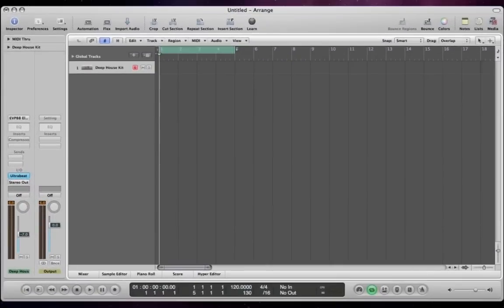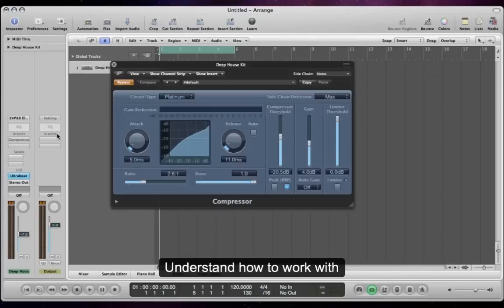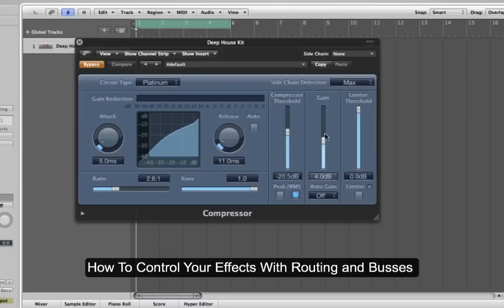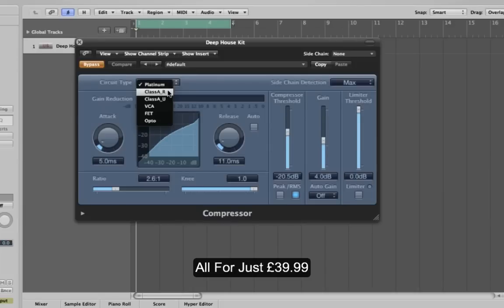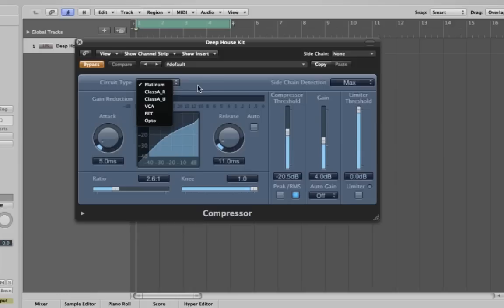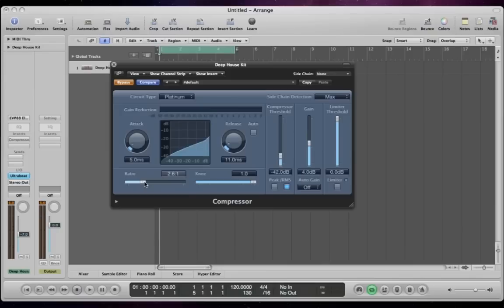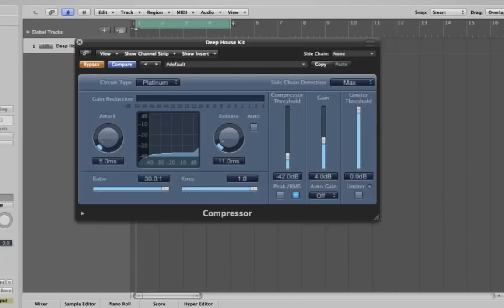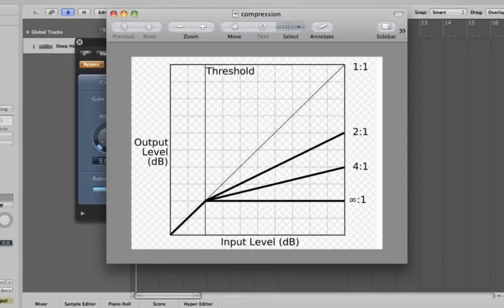How to use Compression: Free Online Video Tutorial From Subbass Online.mp4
to purchase the full course for just £59.99

As you continue your learning experience in Logic, understanding how to use the plug-in effects in essential to becoming a great producer. On this course we will guide you through all the best plug-ins logic has to offer. We start out by giving you an overview of each of the plug-ins so that you understand how they work, what they do, and how to control and use them. Then we will give you in depth demonstrations on applying the effects to tracks and loops.

Course Content

Part 1 EQ and Compression
Tutorial 1    The Channel EQ
Tutorial 2    The Channel EQ Part 2
Tutorial 3    Compression (Thresholds and Ratios)
Tutorial 4    Compression Attack and Release
Tutorial 5    Multi Band Compression
Tutorial 6    Other Compression Controls
Tutorial 7    Sidechaining

Part 2 Delays
Tutorial 8    Tape Delay
Tutorial 9    Echo
Tutorial 10  Sample Delay Effects

Part 3 Filter and Distortion units
Tutorial 11  High and Low Cut Filters
Tutorial 12  Distortion
Tutorial 13  Overdrive
Tutorial 14  The Bitcrusher
Tutorial 15  Clip Distortion

Part 4 Modulation Effects
Tutorial 16  Chorus
Tutorial 17  Flanger
Tutorial 18  Tremelo
Tutorial 19  Phaser

Part 5 Reverbs
Tutorial 20  The Enverb
Tutorial 21  The Platinum Verb
Tutorial 22  The Space Designer

Part 6 We demonstrate how to use the Plug-ins in your tracks
Tutorial 23  Compression, EQ and Reverb on Drums and using sends
Tutorial 24  Compression, EQ, Sidechaining on the Bass
Tutorial 25  Reverb and Delay Techniques via Aux Sends
Tutorial 26  Automating Parameters on AUX sends